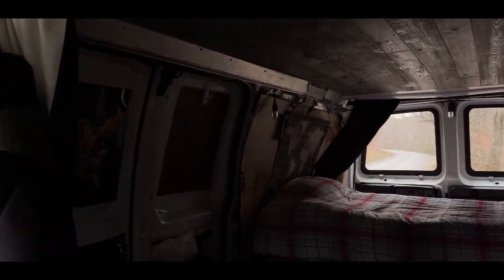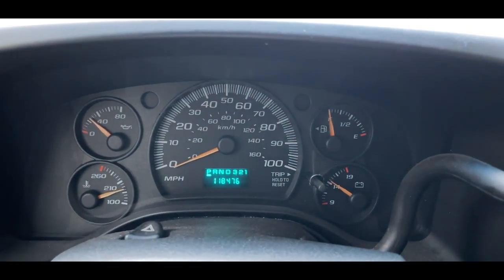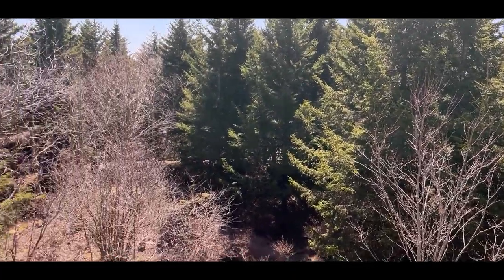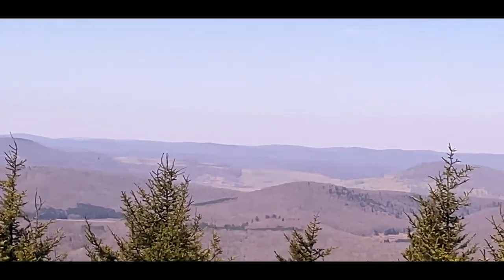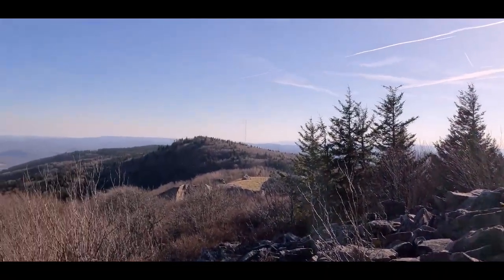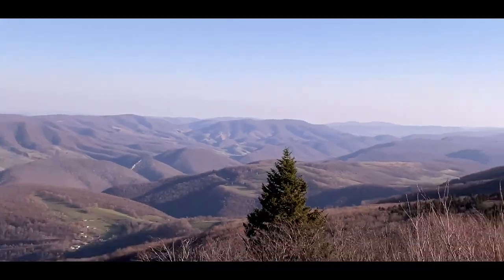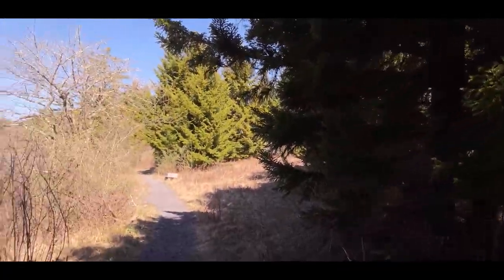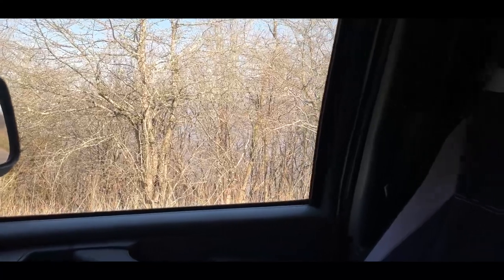HAVING THE TIME OF MY LIFE AT SPRUCE KNOB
Yo Explorer's. Welcome to Van Life Adventures with Eric Kasey.

Travel Gear List on Amazon

THE VAN AND ME
My Journey to Van Life began on September 4th, 2017 by me QUITING pharma cold turkey and permanently
My Van Life Adventure began on December 4th, 2021
Vehicle: 2006 Chevy Express 2500 Gas Cargo Van
Engine: 4.8L V8 @ 285 hp
Fuel Mileage: 15 City/20 Highway
Mileage: 105,247
Dimensions: 10-feet long by 6-foot wide by 4-foot 4-inches tall
Purchase Date: October 22nd, 2021
Purchase Amount: $7,495
Purchase Location: Zoom Auto Group in Parsippany, NJ
How I Make Money: Social Security
Camera Gear: iPhone 12 Mini, Sony RX 100 Mk3, a GoPro Hero Session and the DJI Mavic Mini Drone
Laptop: 2020 Apple MacBook Air 13-Inch

BACKGROUND MUSIC
Daniel Gunnarsson - “Touching The Horizon”